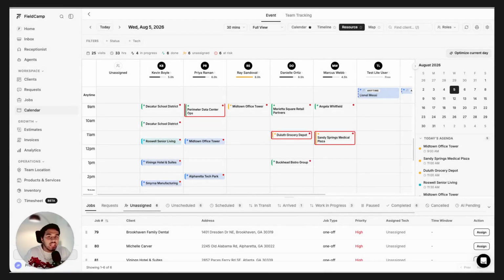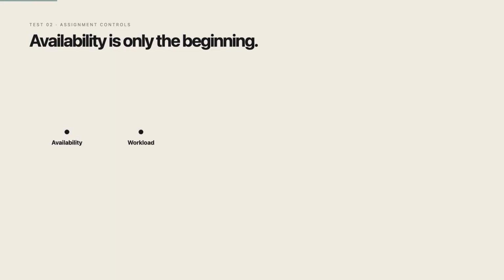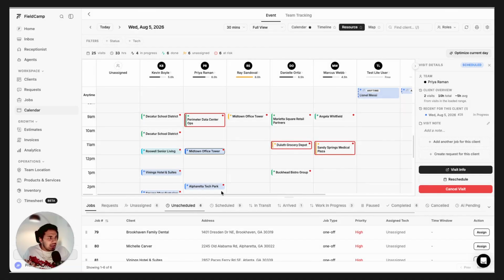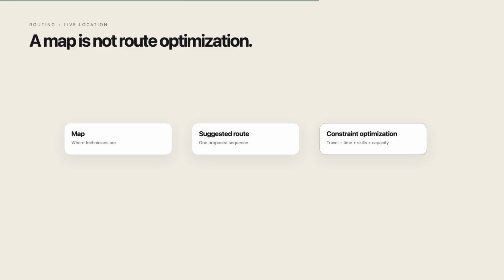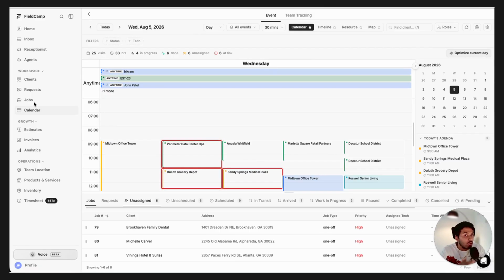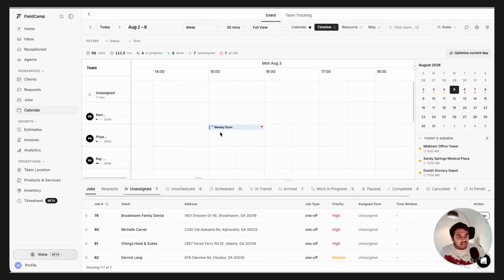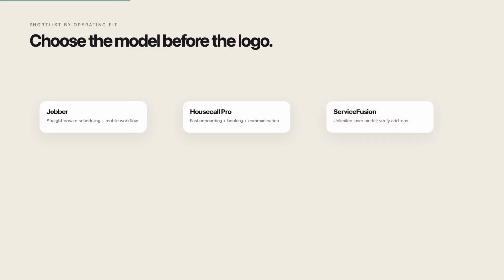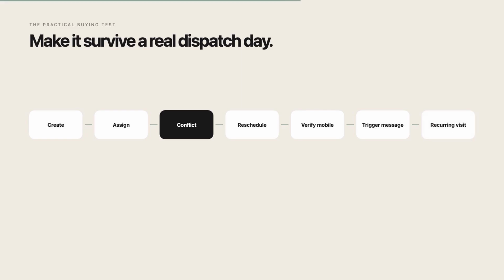Best HVAC Scheduling Software? 5 Features to Test Before You Buy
Choosing HVAC scheduling software? This guide shows the five capabilities you should test before selecting a platform: visual dispatch, technician assignment, mobile workflows, customer communication, recurring maintenance, and route optimization.

Watch an urgent no-cool call move from intake through scheduling, conflict detection, technician notification, job completion, and customer follow-up. You’ll also learn how to compare FieldCamp, Jobber, Housecall Pro, ServiceFusion, Workiz, and ServiceTitan based on your real operating model—not just a feature list.

00:00 How to choose HVAC scheduling software
00:24 Scheduling vs dispatch vs route optimization
00:56 Test 1: Visual dispatch board
01:54 Test 2: Technician assignment controls
02:46 Test 3: HVAC technician mobile app
03:23 Test 4: Customer communication
04:17 Test 5: Recurring maintenance
05:15 Routing and live technician location
06:32 The universal HVAC software test
06:59 Urgent no-cool scheduling workflow
10:21 Comparing HVAC scheduling platforms
12:03 The practical software buying test
12:38 When FieldCamp is the right fit